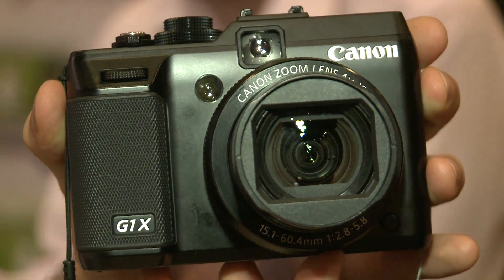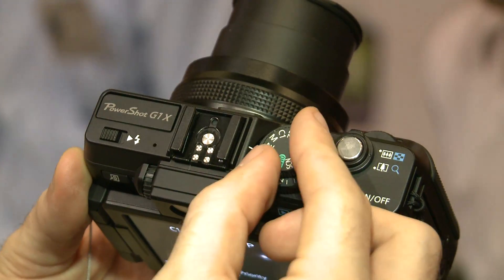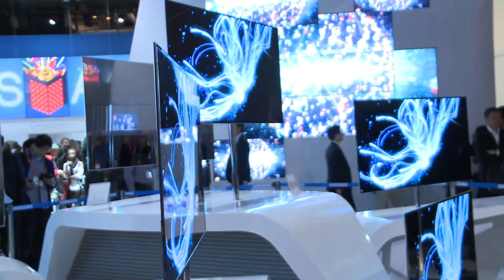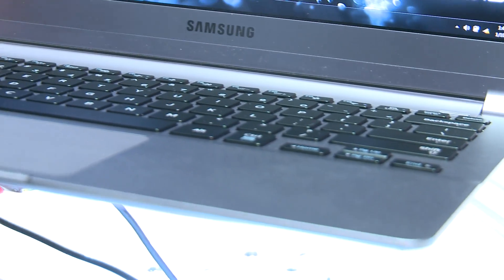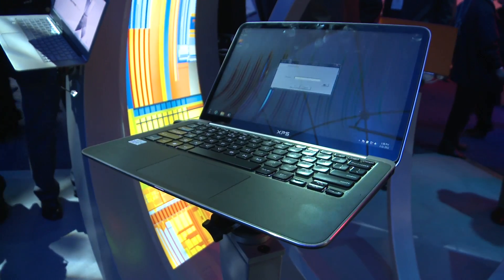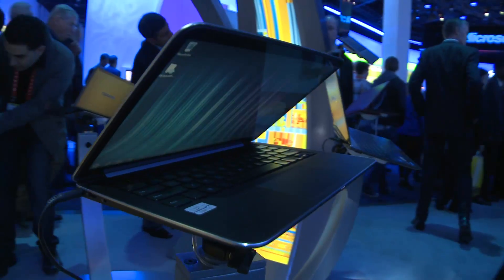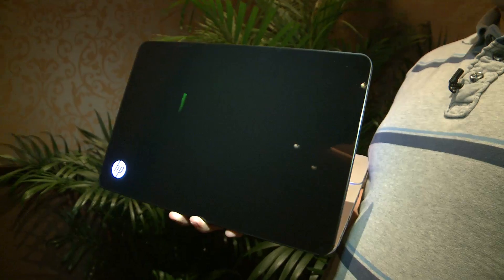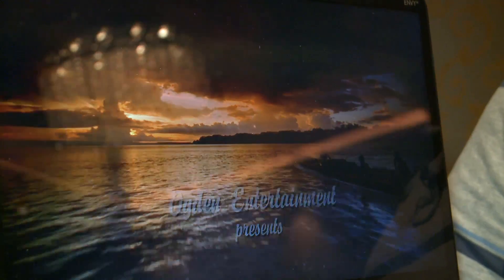Best of CES 2012 - Which? report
We've been treading the show floor at the 2012 Consumer Electronics Show (CES) to bring you all the latest products. Here is our pick of the best technology on display. Click the link for full hands on reports with all of them